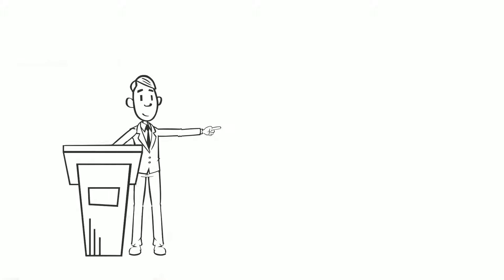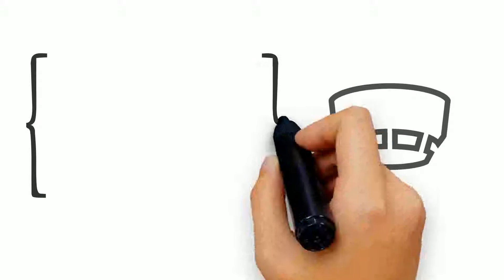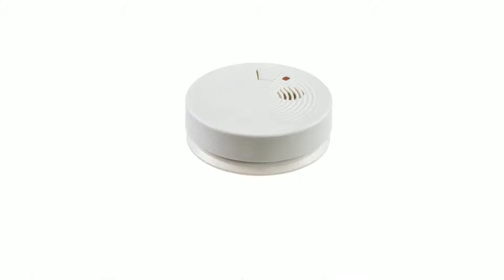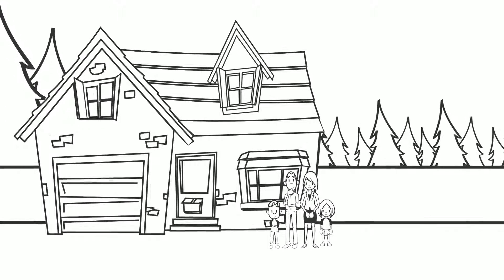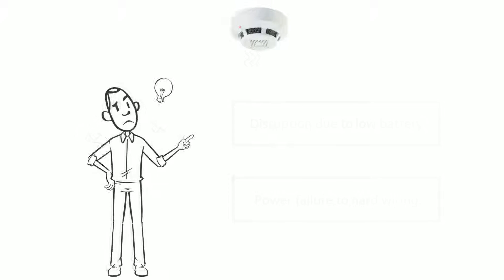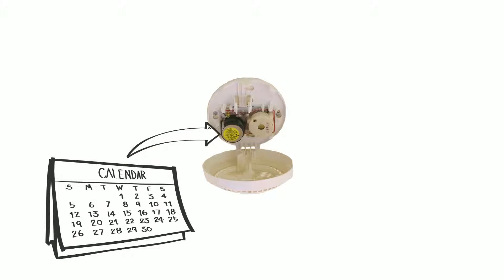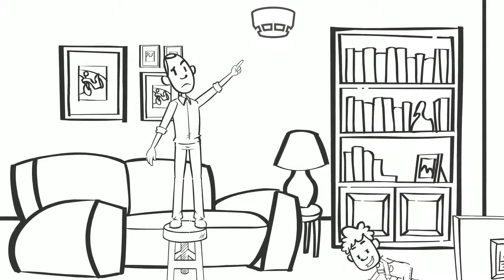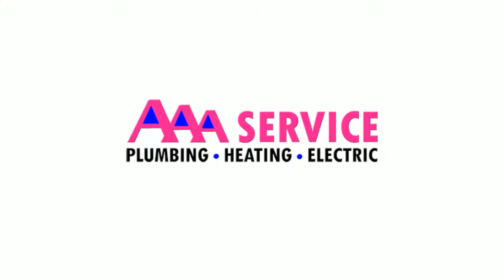Home Care Tips | Smoke Alarms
In this video series, we’re going to provide you with some great tips, to help you take care of your home, and the systems within.

For this first edition, we’re going to focus on smoke alarms.

Most people don’t realize it, but smoke detectors only work for a maximum of 10 years, no matter how often the batteries are changed.

This goes for hard-wired units as well.

All smoke detectors have a Born-On date, which shows when the alarm was made, and is located on the underside.

Have you ignored your smoke detector’s birthday? If so, wait no longer, because there is a good chance that you may have non-functioning smoke alarms throughout your house.

The case of the shrill beeping noise only indicates a disruption in power due to low battery, or power failure to the hard wiring on the alarm. It does NOT beep when the alarm is expired, you have to check that manually.

To check the expiration date, twist your alarm, and pull down gently.

On the back of your alarm, you’ll see a date either stickered or stamped on there. If it’s been longer than 10 years, it’s time to replace it immediately.

Not comfortable reaching or checking your smoke alarms? No problem! Contact AAA today, and we’ll come out and do a safety check for you.

AAA Service… When you’re concerned enough to use the best.